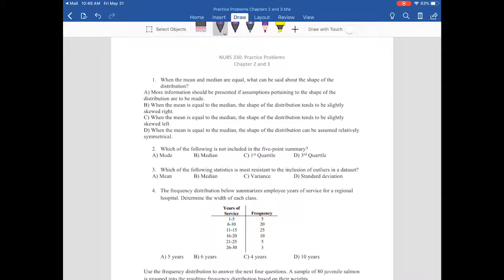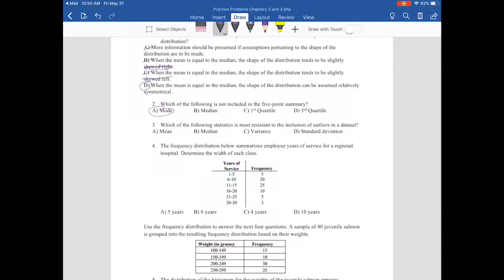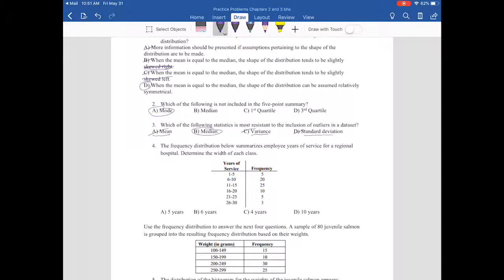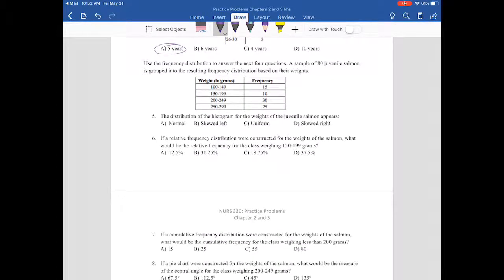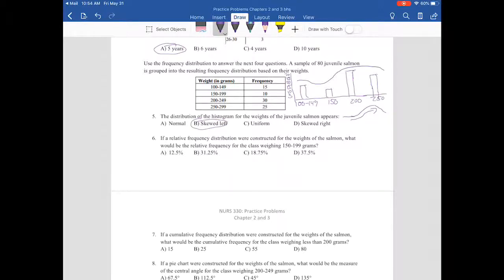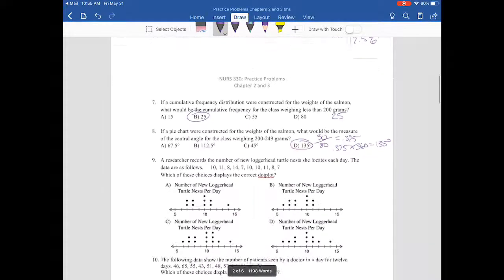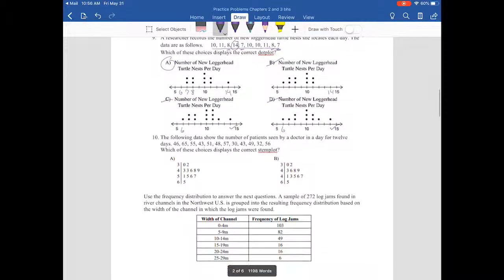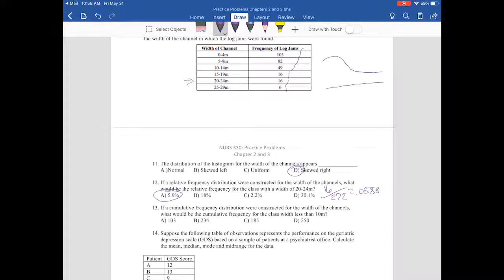Practice Problems Chapter 2 & 3 p1